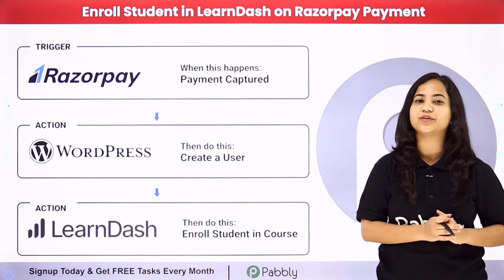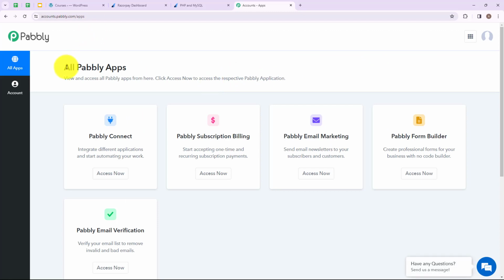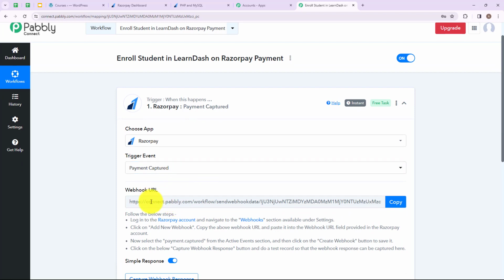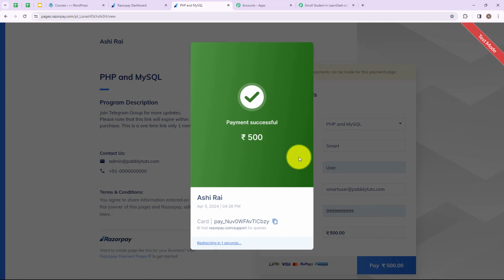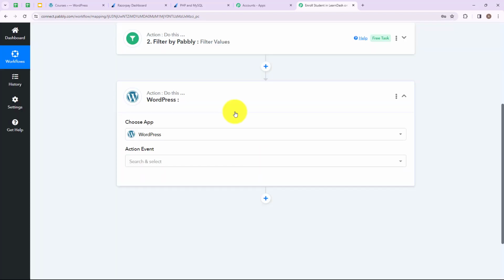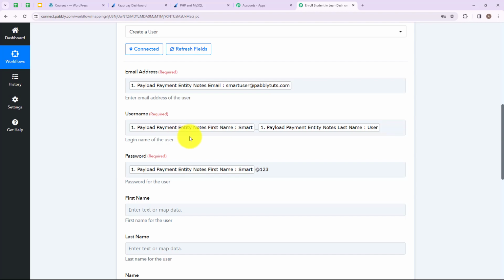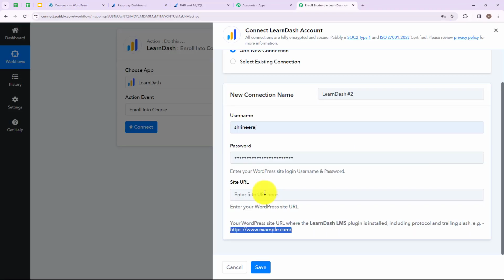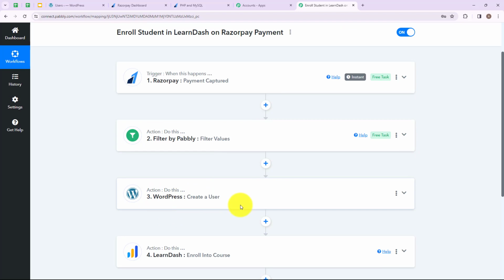How to Enroll Student in LearnDash on Razorpay Payment | Razorpay LearnDash Integration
In this video, tutorial you'll learn how to automate the enrollment of students in LearnDash courses upon Razorpay payment using Pabbly Connect. If you're managing an online learning platform with LearnDash and want to streamline the enrollment process for your students using Razorpay payments, you're in the right place. In this step-by-step guide, we'll walk you through the process of setting up a seamless integration between Razorpay and LearnDash to automatically enroll students in courses upon successful payment.

Join us as we explore the functionalities of Razorpay and LearnDash integration, empowering you to automate the enrollment process and provide instant access to your course content for paying students. Say goodbye to manual enrollment procedures and hello to automated course enrollment with this comprehensive tutorial.

1. Automation: Pabbly Connect offers automation capabilities that can help you automate mundane and repetitive tasks. This allows you to save time, money and resources.

2. Integration: Pabbly Connect provides a wide range of integrations so that you can connect different web services with each other. This helps you to create smarter workflow processes and make your business more efficient.

3. Security: Pabbly Connect takes security seriously and provides an industry-standard security system to protect your data and applications.

4. Scalability: Pabbly Connect is highly scalable and allows you to easily add new applications and services to your workflow.

 5. Cost-effective: Pabbly Connect is cost-effective and provides plans for different business sizes.